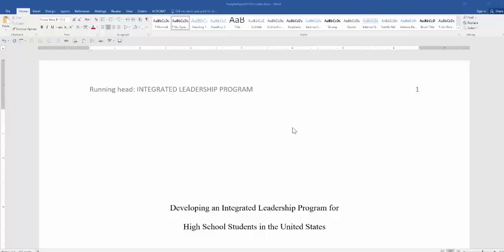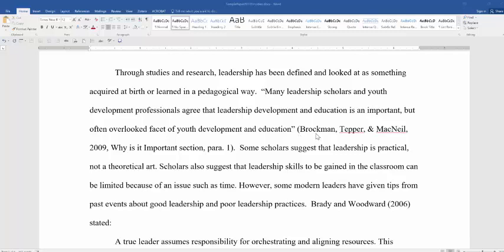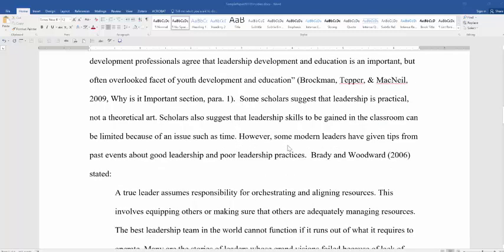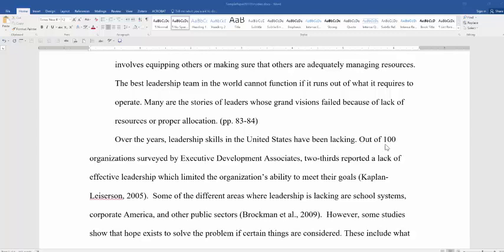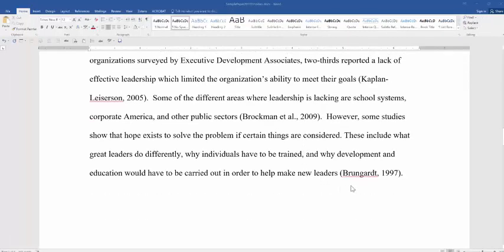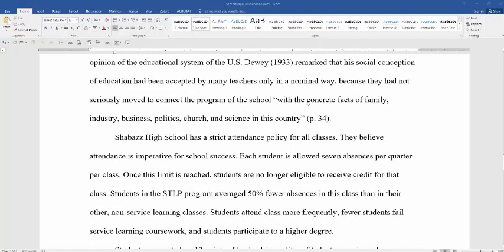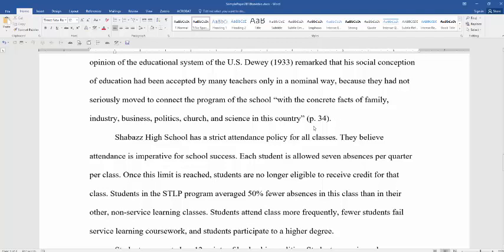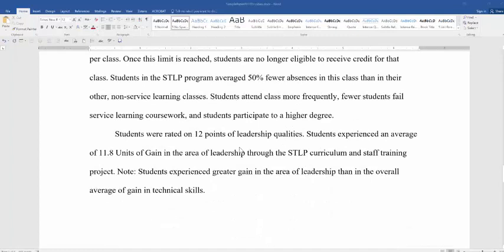APA Style (6th ed.): In-text Citations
This video shows how to format various types of in-text citations for APA style including proper punctuation and how to format numbers & percents. Examples include single and multiple authors (when to use et al).